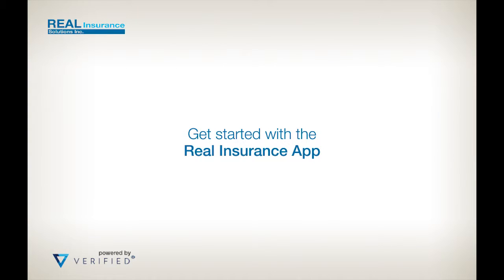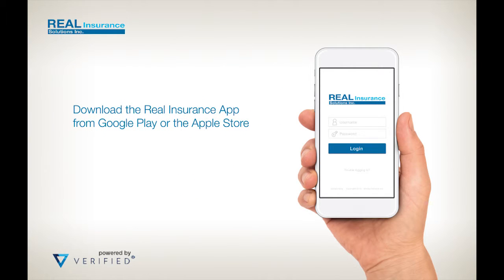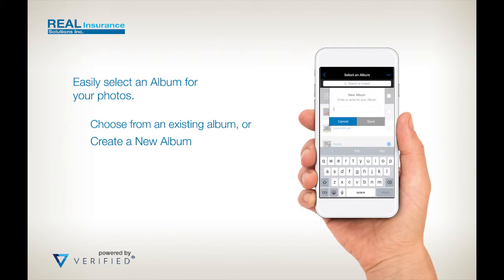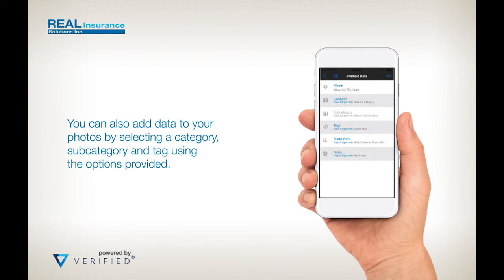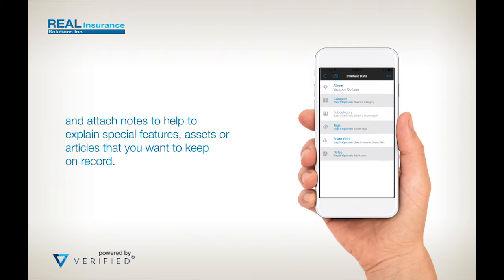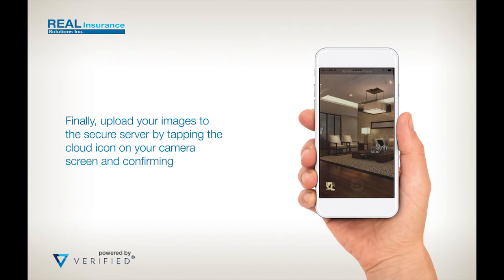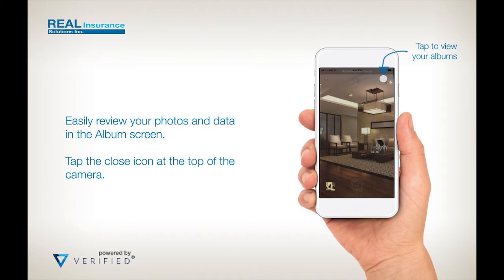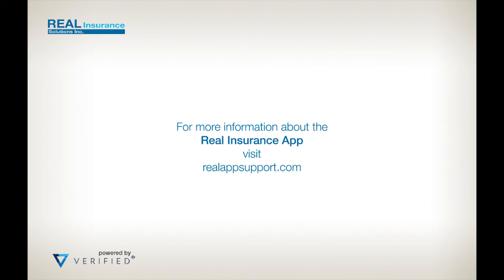Get Started with the Real Insurance App | Powered by Verified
An overview of the Real Insurance App - Document your home and assets and be prepared for an insurance claim. Stay protected against loss or theft with digital photos and data stored securely on the cloud.